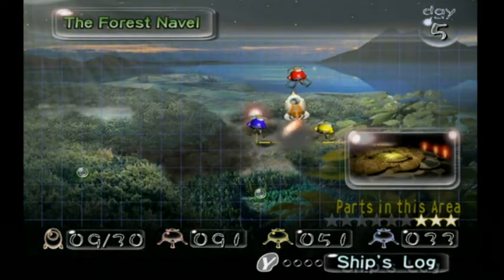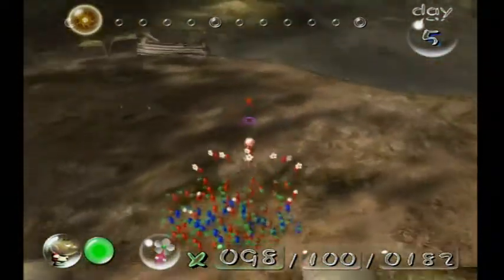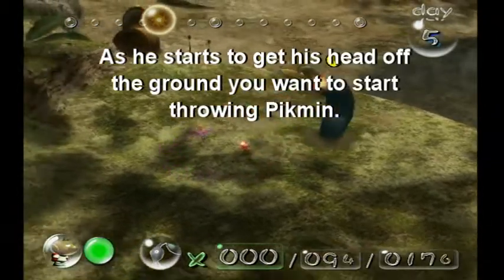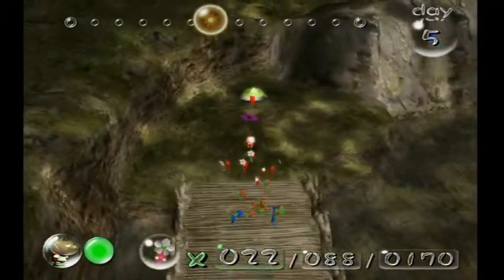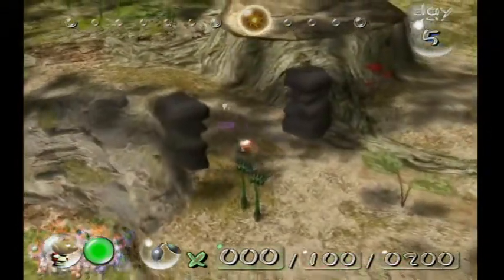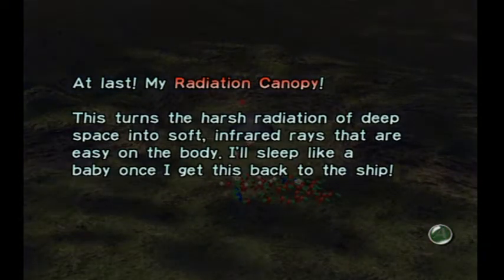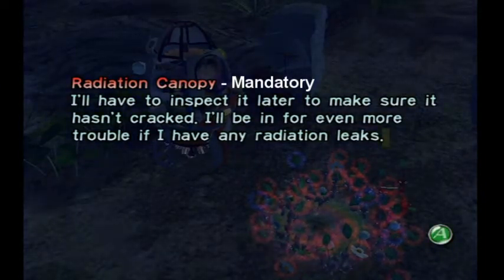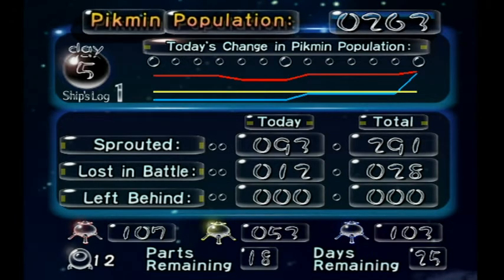PalPlays: Pikmin Day #05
We have a nice laid-back day in the Forest of Hope. I get to tell stories and it's really a beautiful area.

But actually we're fighting bosses and being in a huge rush today so, it's not that relaxing.

==MY INFO==

THE SCHEDULE
Pikmin is released every Monday, Wednesday, and Friday.

Skyward Sword is released every Tuesday, Thursday, and Saturday. Saturdays are long episodes.